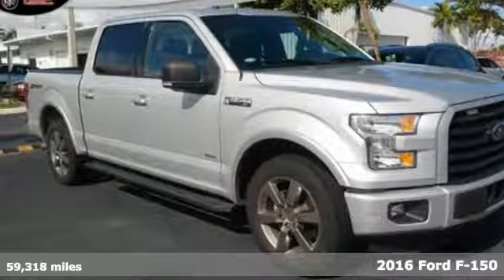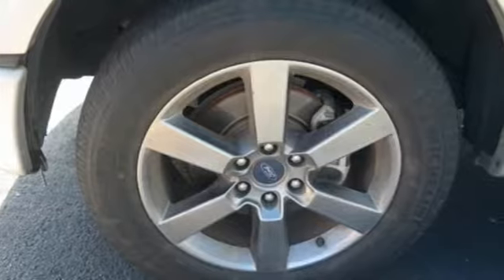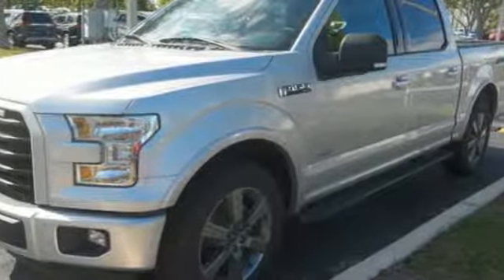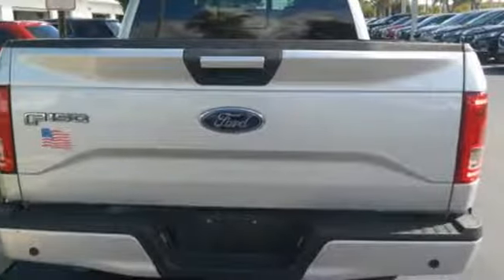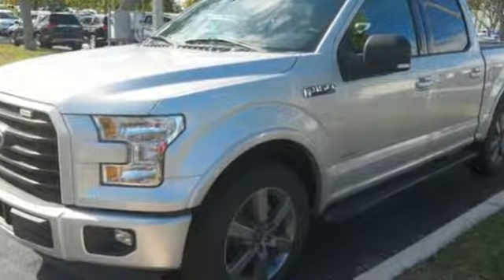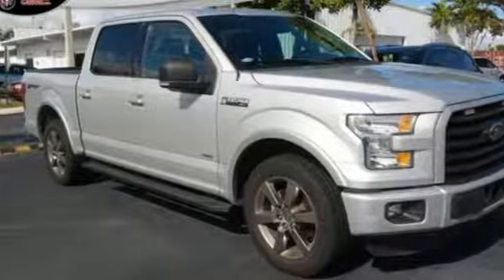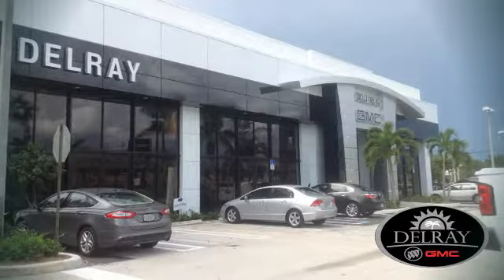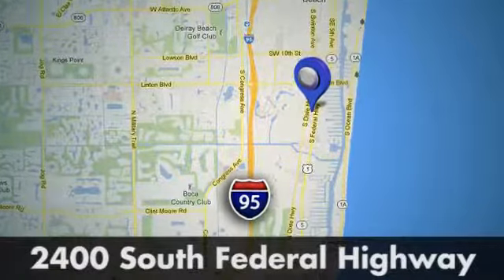2016 Ford F-150 Delray FL West Palm Beach, FL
Year: 2016
Make: Ford
Model: F-150
Trim: XLT
Engine: 6 Cyl. 2.7 L
Transmission: Automatic
Color: Ingot Silver Metallic
Interior: Black
Mileage: 59318
Stock #: 76355U
VIN: 1FTEW1CP8GKF76355

Address:
2400 S. Federal Highway